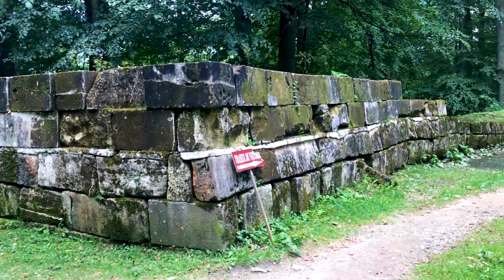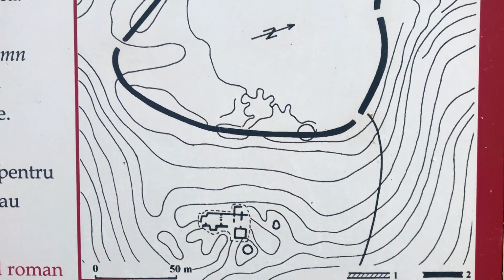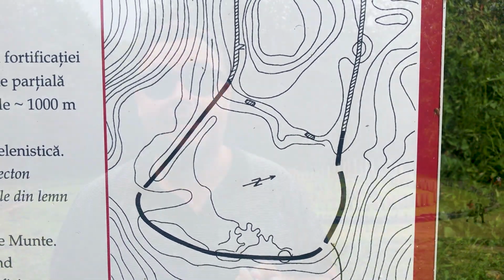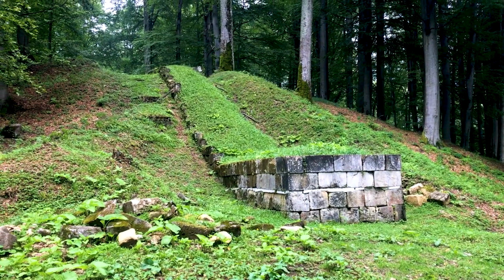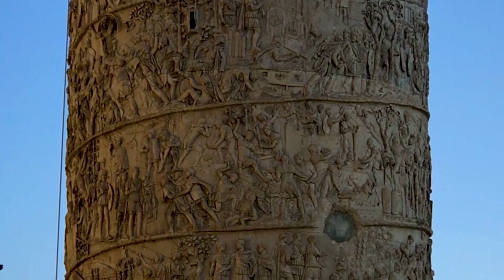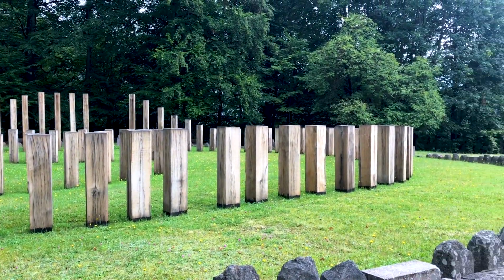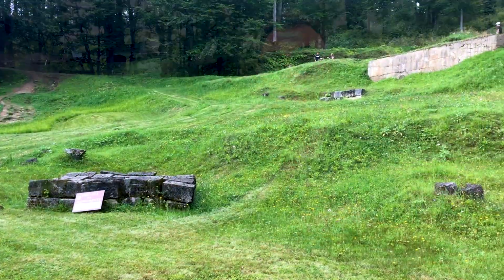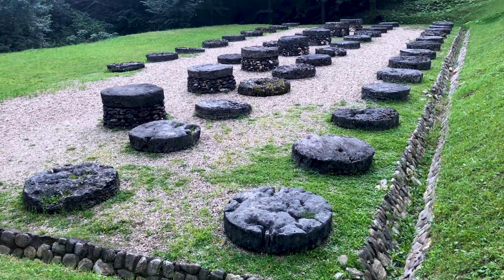Dacian Fortresses of the Orestie Mountains - UNESCO World Heritage Site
The Dacian Fortresses of the Orestie Mountains is an interesting UNESCO World Heritage Site. It covers a series of six fortresses from the Dacian Kingdom, which ruled much of present-day Romanian prior in the 1st century BC and 1st century AD, prior to the Roman conquest in 106 AD. For this Site, we visit the fortress of Sarmizegetusa Regia in Hunedoara County, once the capital of Dacia  and chief citadel of the King, Decebal (Decebalus). There's a lot of evidence here for a thriving and well-developed kingdom, so let's explore!